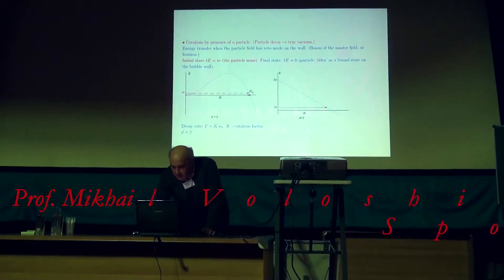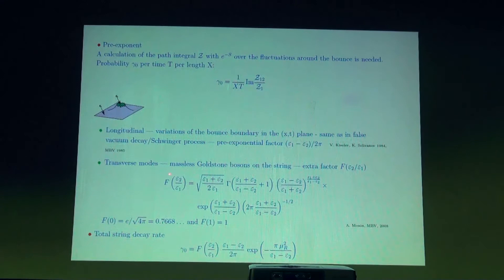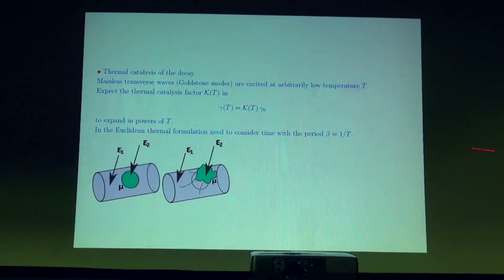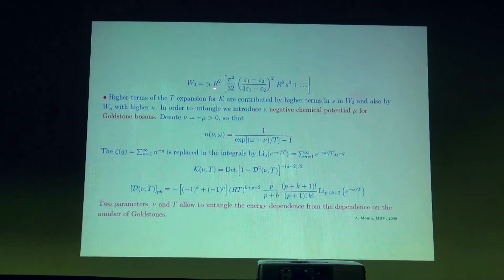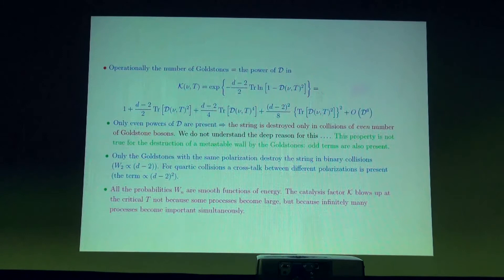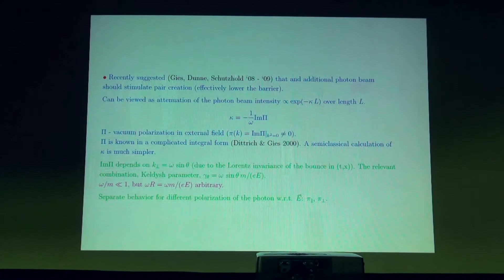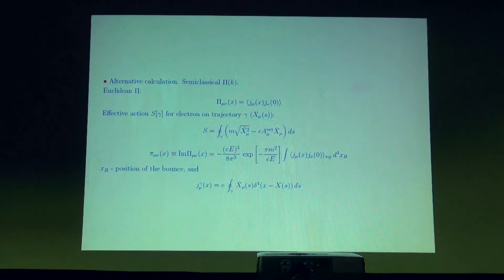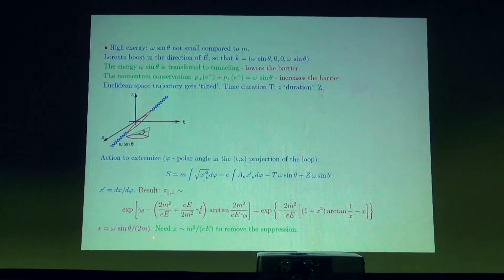Mikhail Voloshin, lecture 2, Spontaneous and induced decay of metastable vacuum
ITEP Winter School 2013